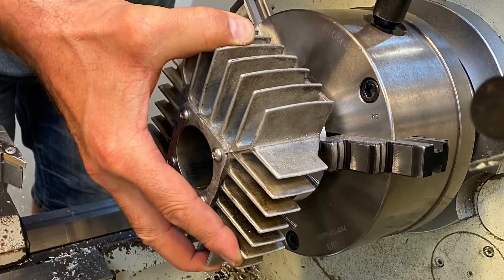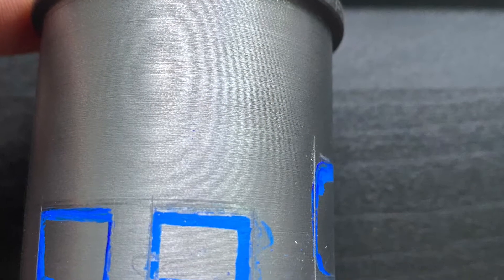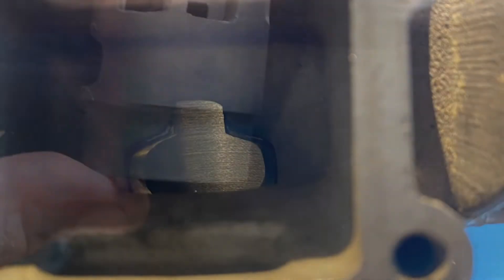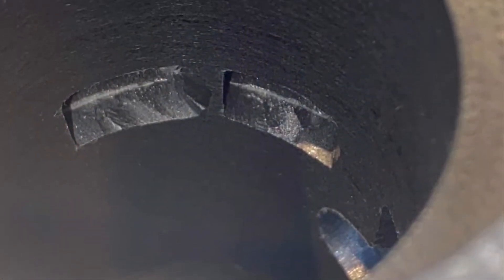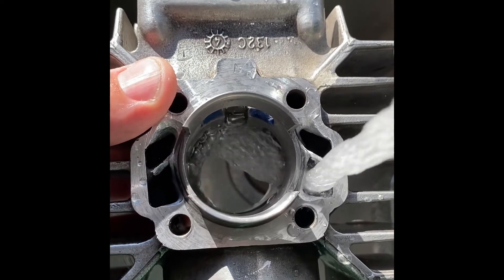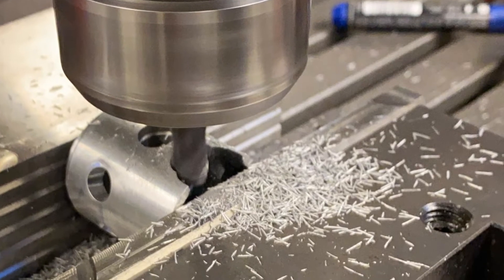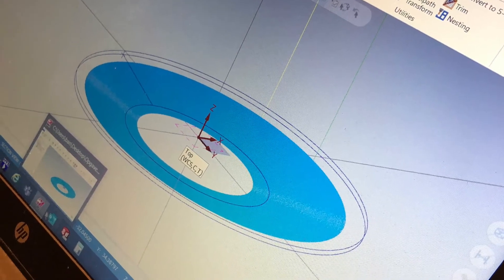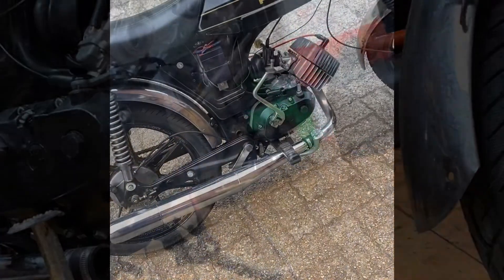Tuning Puch Monza - the creation of a new Cylinder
I have taken a destroyed 47mm Gilardoni cylinder and transferred it into a 40 mm cylinder that fits into the Monza blok without grinding

Ex 192 degree
Blowdown 32 degree

Thank you @gt-tuningdk  the inspiration